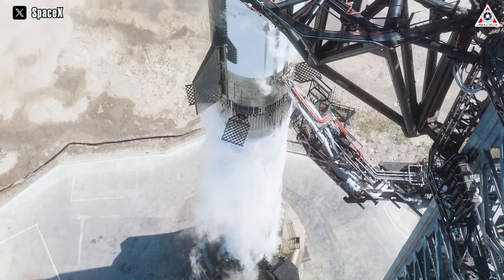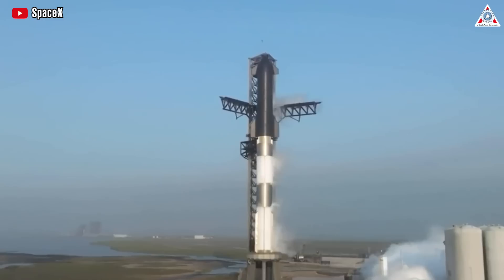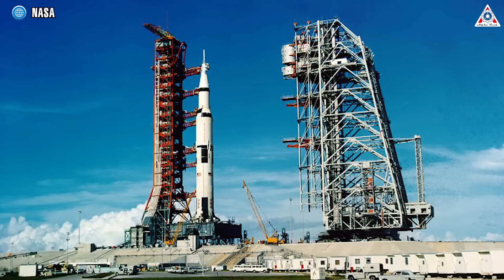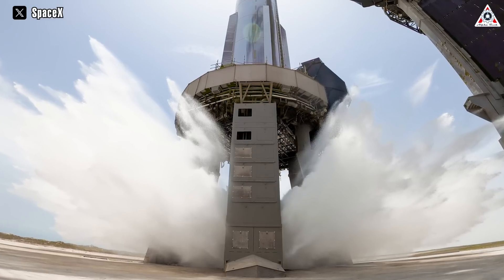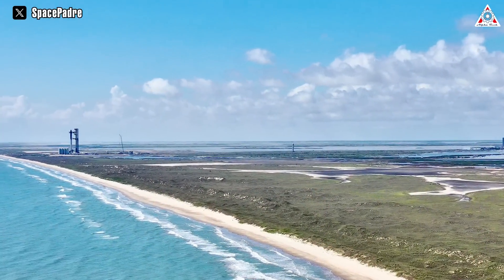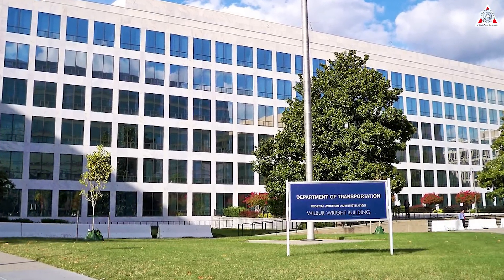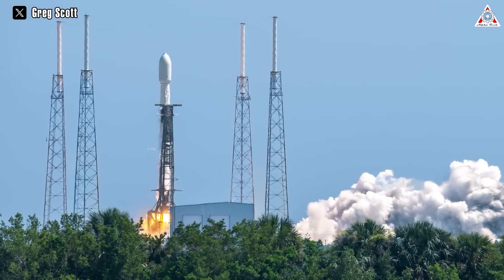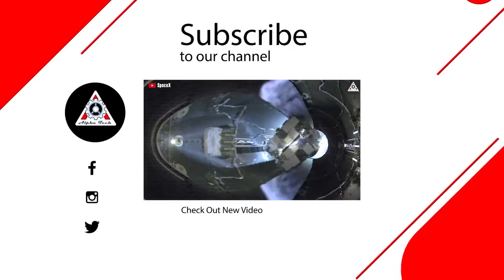IT HAPPENED! SpaceX Starship's massive propellant TESTING & New Water Deluge upgrade erupted...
Wow! It finally happened!
SpaceX has pumped its colossal beast full of the essential fluids needed in order to rehearse ahead of the second Starship launch.
It won't be long until we witness a bold performance straight out of scifi that will happen in November!
So let’s get started on today’s episode of Alpha Tech!